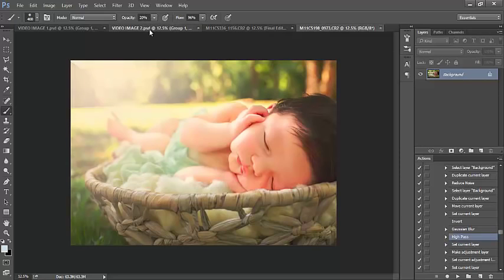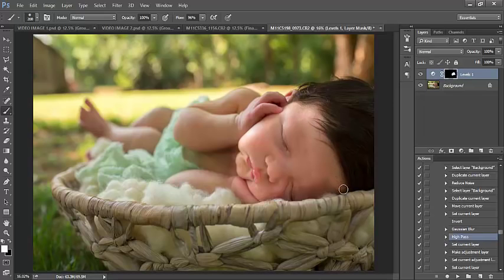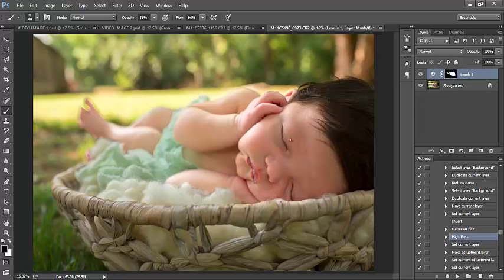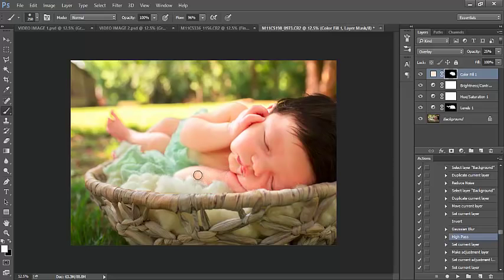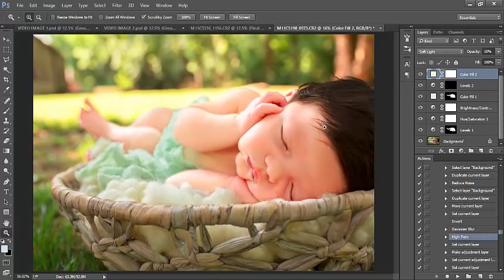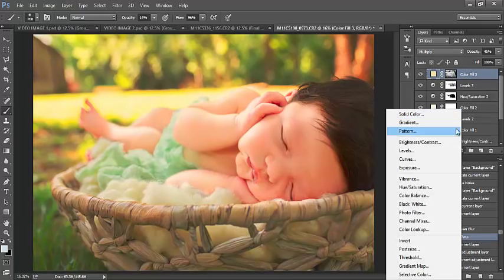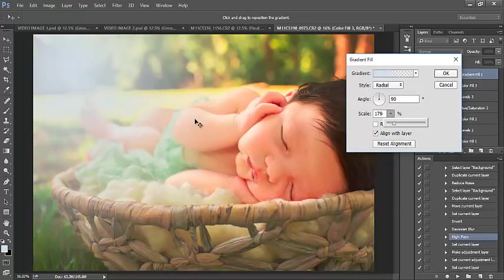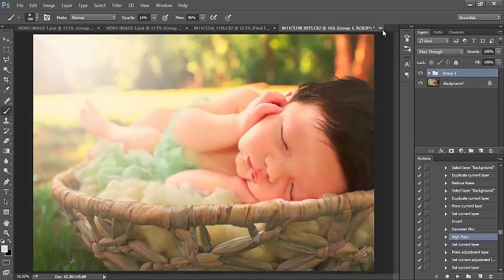Editing Newborns Outdoors | A Photoshop Tutorial 2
Watch me edit this newborn photo in Photoshop as part of a 2 image outdoor newborn series. Edited completely by hand with hand edits in Photoshop. Applicable for ANY version of Photoshop (Elements, CS2-CS6 and CC)